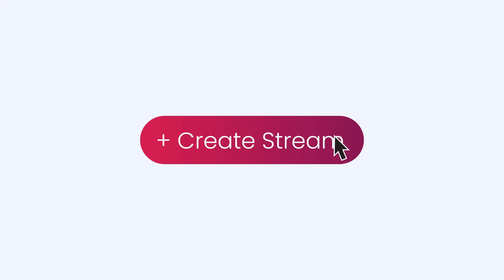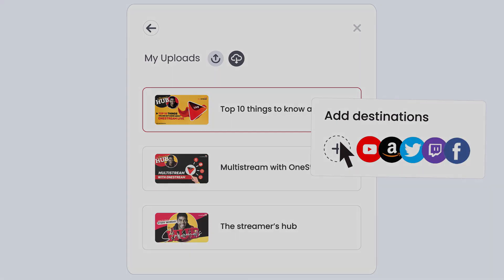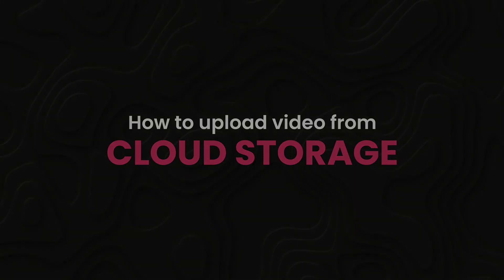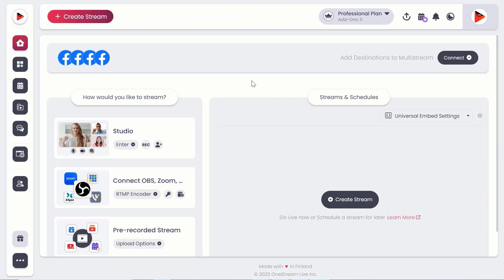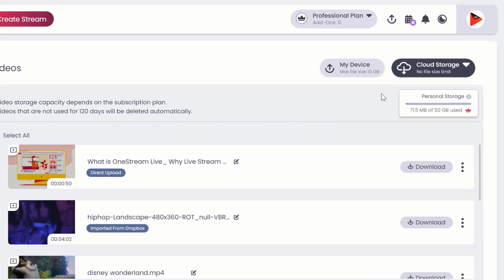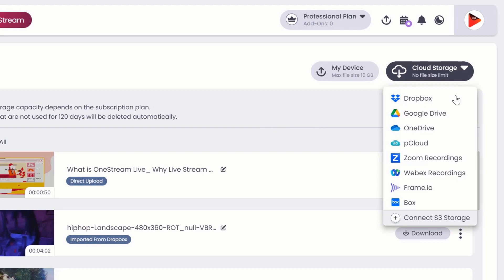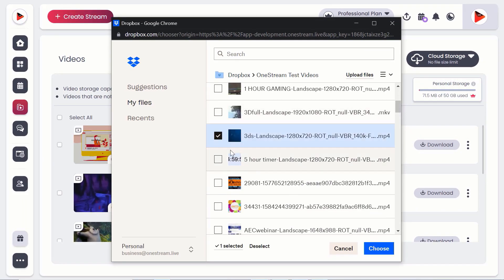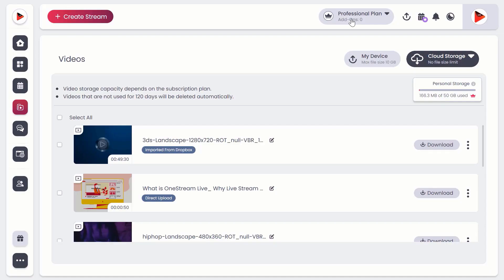How to upload video from cloud storage | Pre-Recorded Video Tutorial | OneStream Live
In this tutorial, we'll guide you step-by-step on how to import videos from various cloud storage platforms. Whether it's Google Drive, Dropbox, OneDrive, pCloud, Zoom & Webex recordings, Box, Frame.io, S3 Amazon, or any other cloud storage, you can import your video from there in OneStream Live.

OneStream Live is a cloud-based live streaming solution that allows you to create professional live streams, both real-time and pre-recorded, and multistream them on 45+ social media platforms at once.